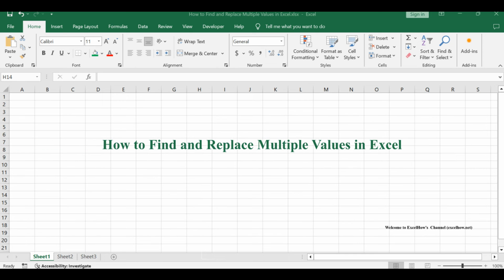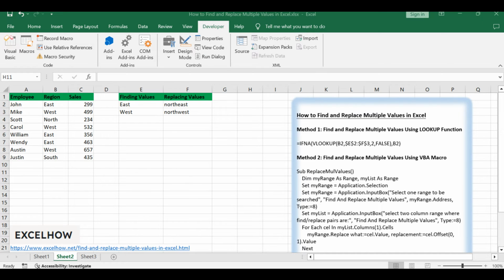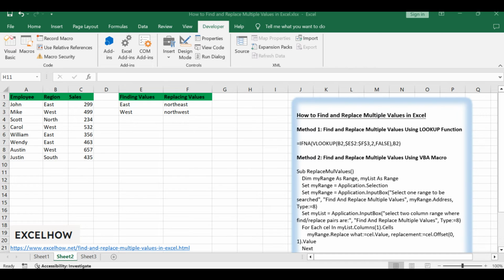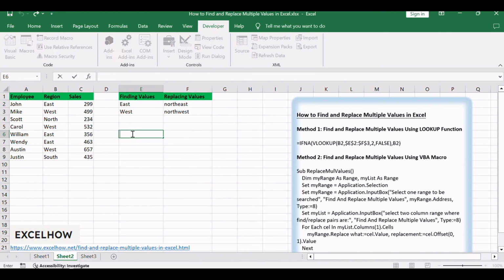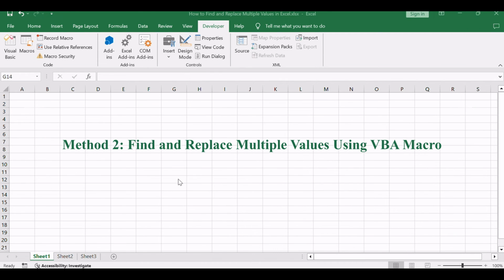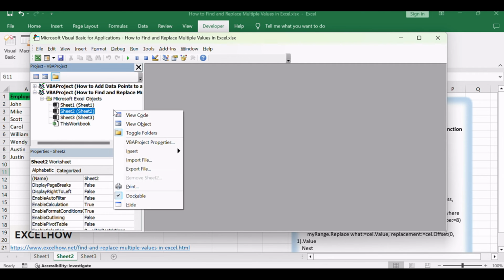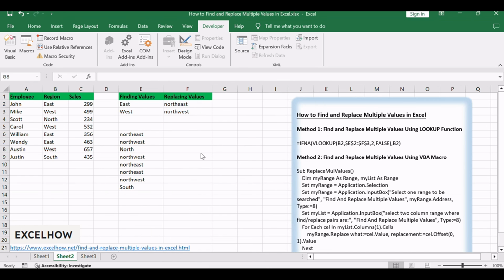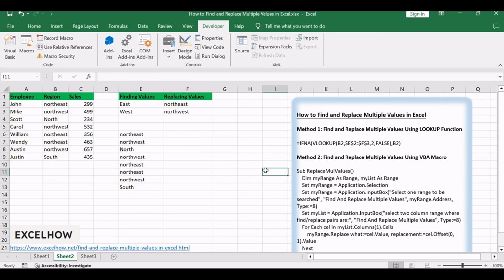How to Find and Replace Multiple Values in Excel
You can read more about it here: You can read more about it

This Excel video tutorial, where we'll explore two methods -—leveraging the VLOOKUP function and utilizing VBA Macro—for efficiently find and replace multiple values.

Time Stamps
00:01:02 Method 1: Find and Replace Multiple Values Using LOOKUP Function
00:01:41 Method 2: Find and Replace Multiple Values Using VBA Macro